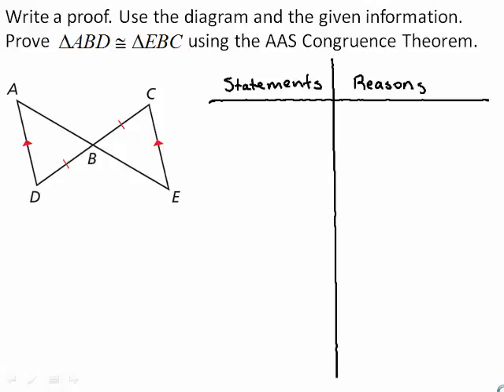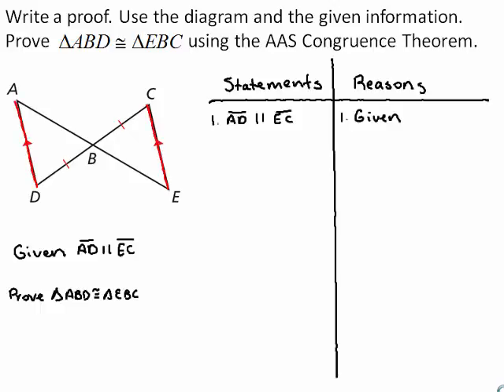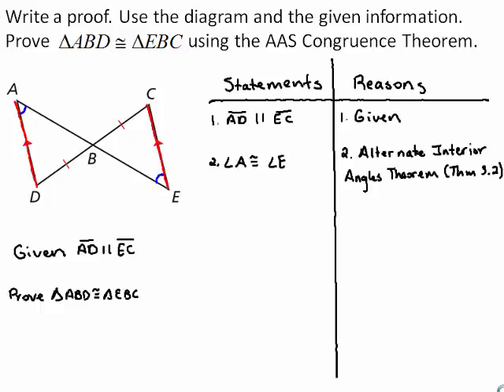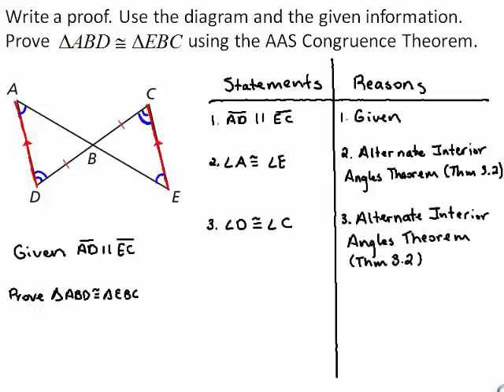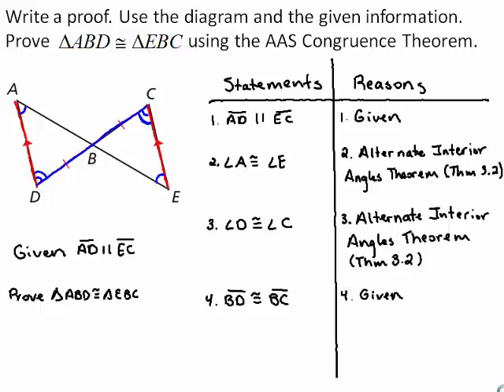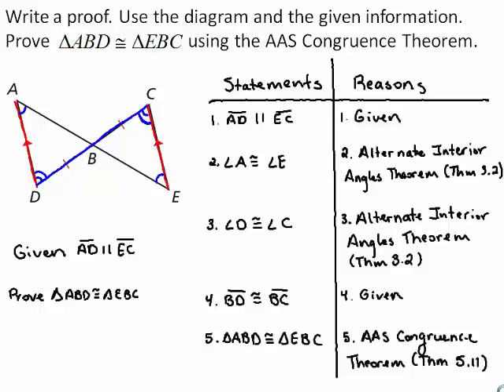HSCC Geom 05 06 ee3